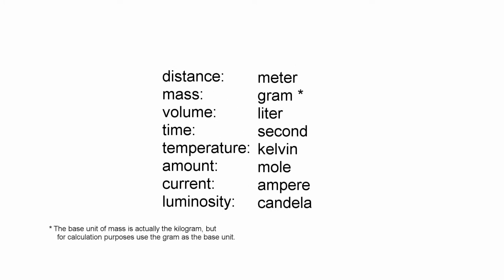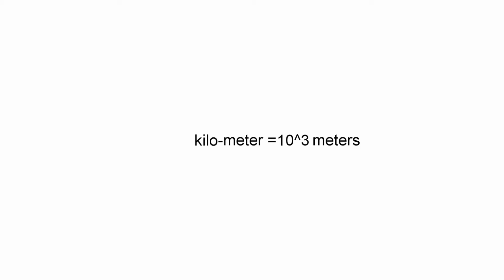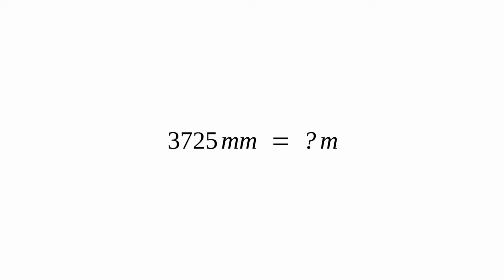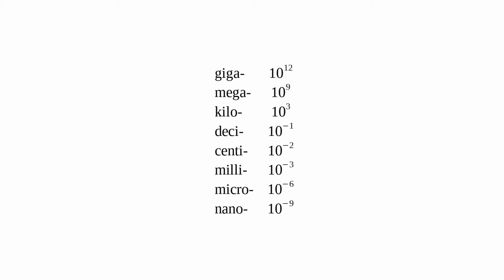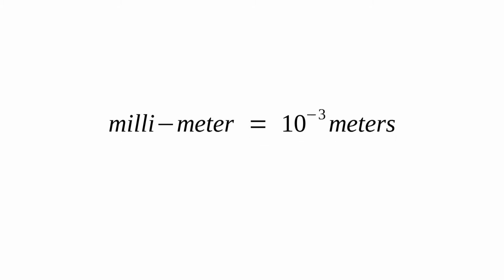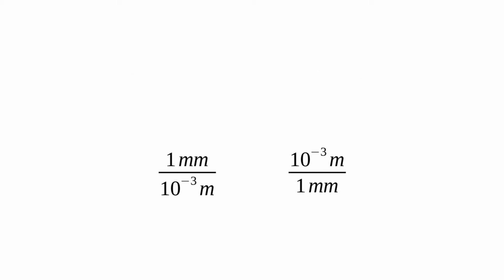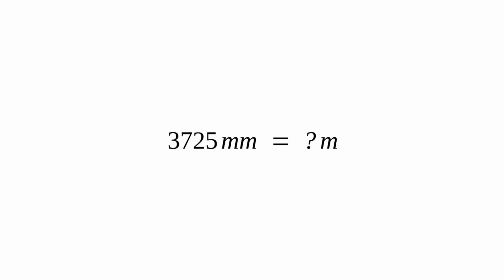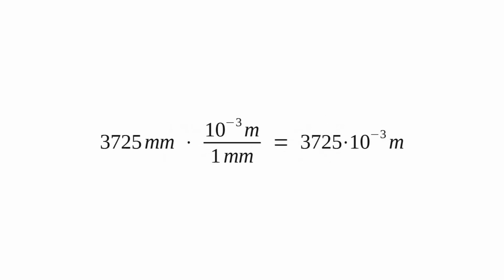Quick Bite: Metric Prefixes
Another Quick Bite short video covering metric prefixes and the confusion that many have when first dealing with them.